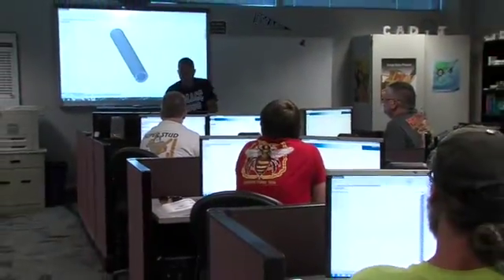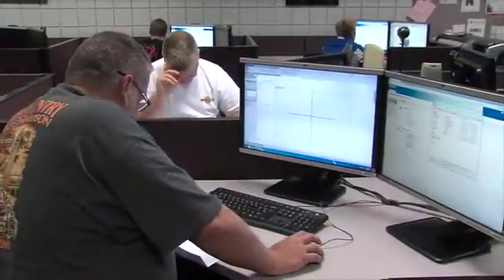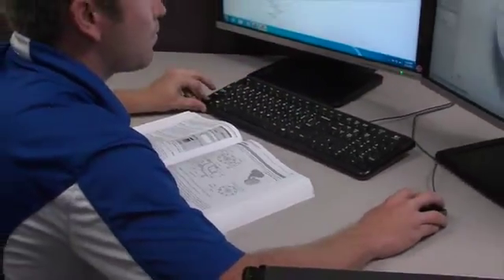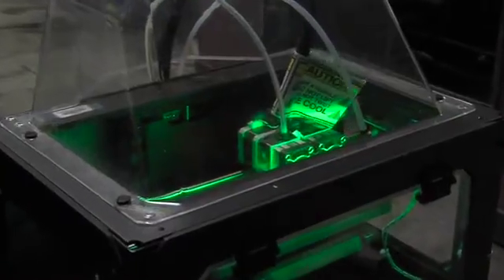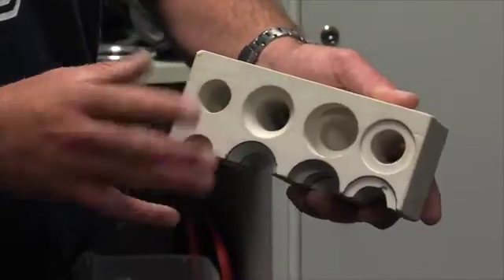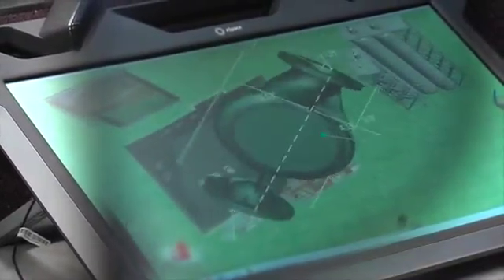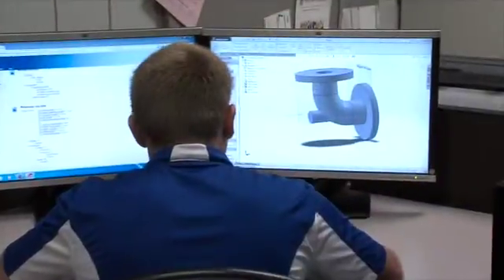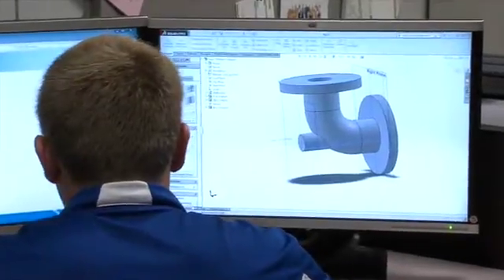DMACC CAD Tech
Learn more about the mechanical side of Computer Aided Design.